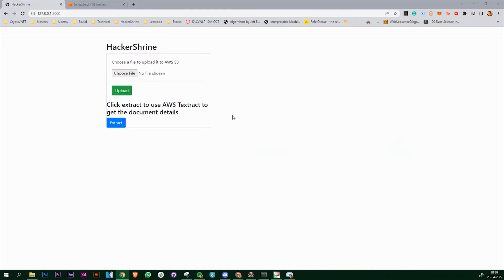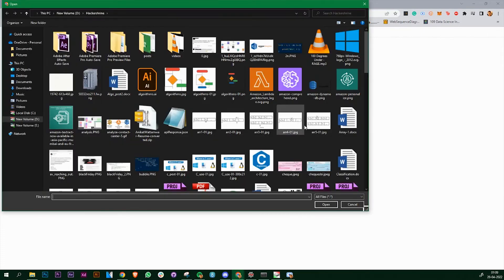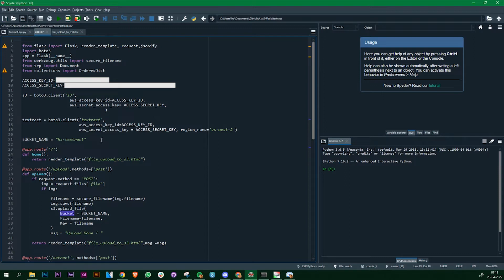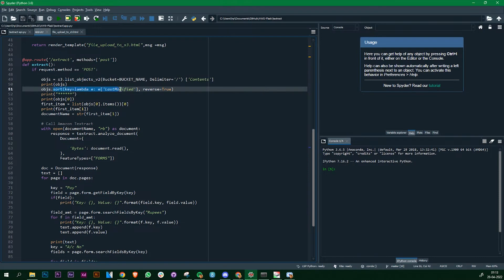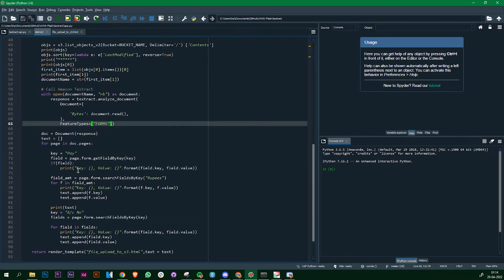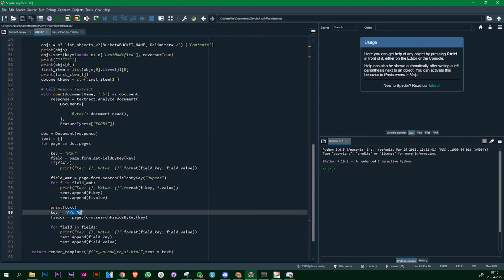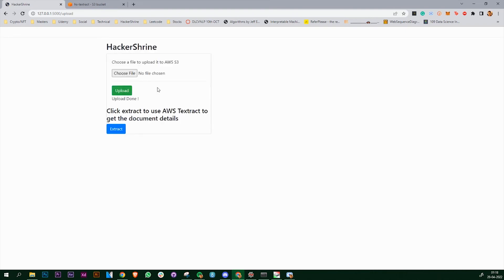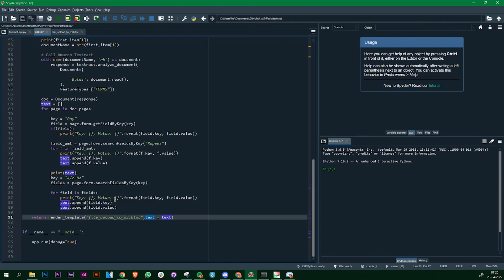Extract Data using Amazon Textract API | Python Flask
The video will give you a headstart on using aws textract api with python flask webapp. You will be uploading an image and storing it in AWS s3 bucket. After clicking on the extract button you will trigger the textract api and get the details of the latest modified/uploaded image.